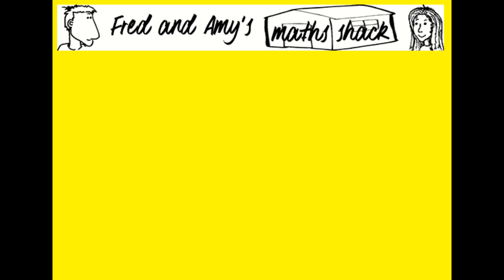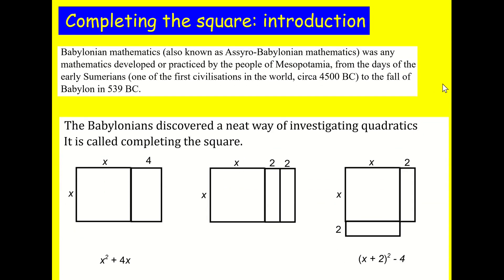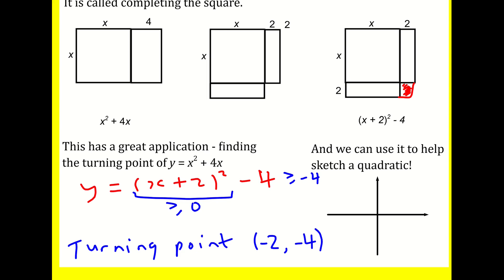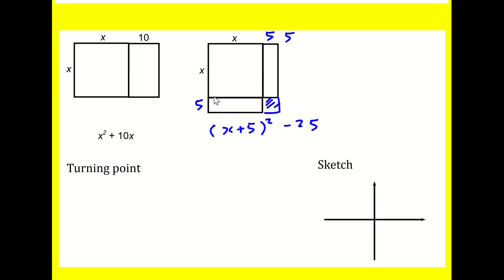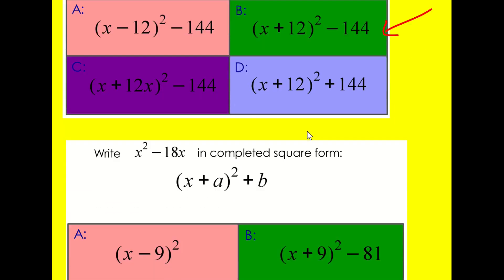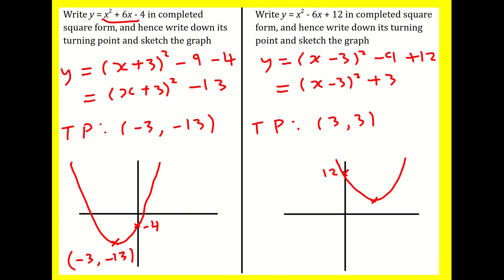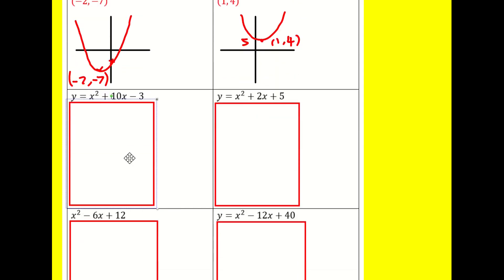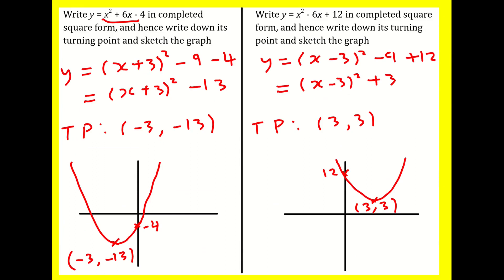Completing the square: introduction